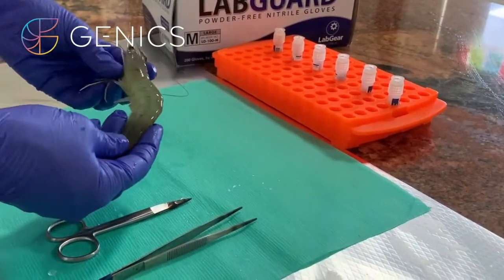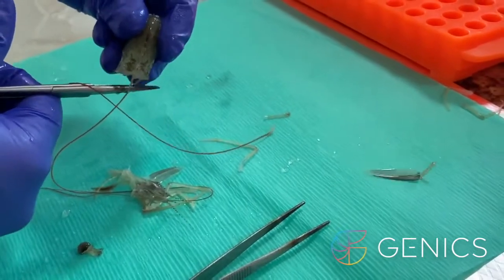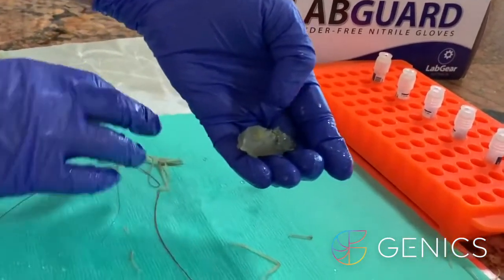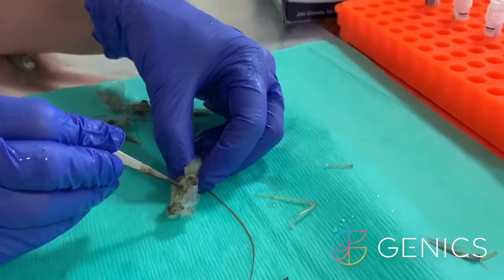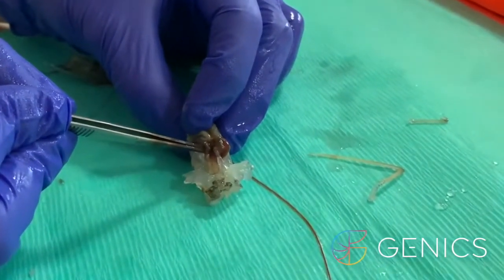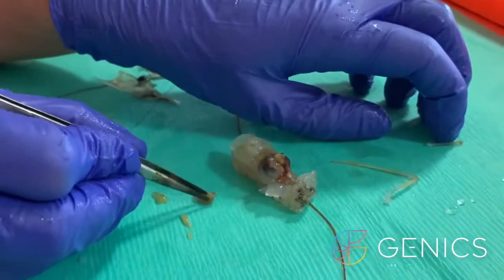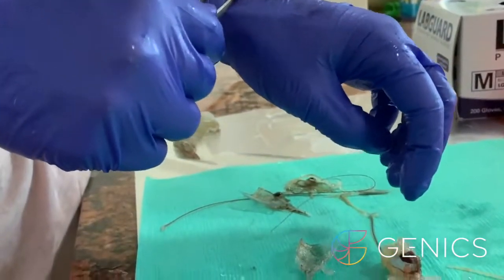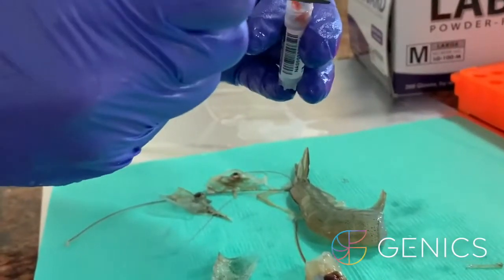Shrimp MultiPath Target Organ Dissection